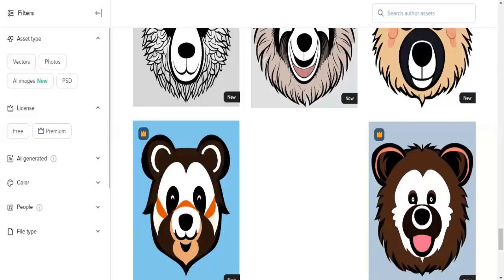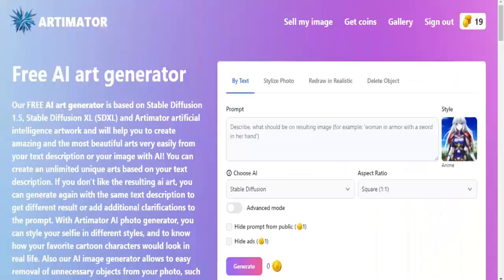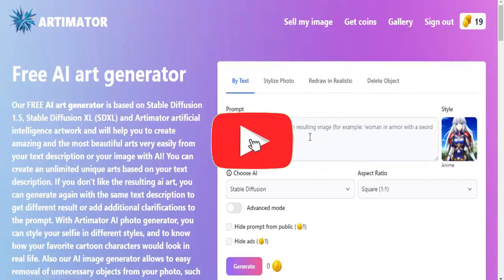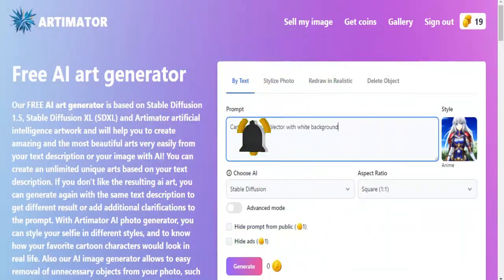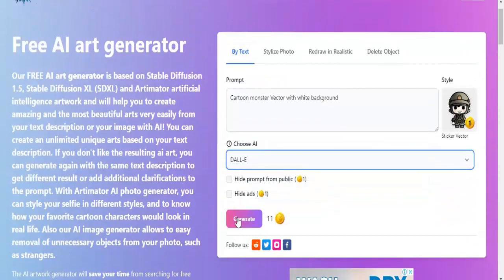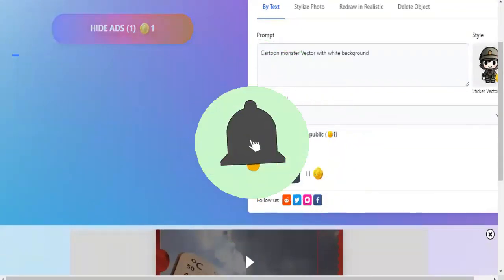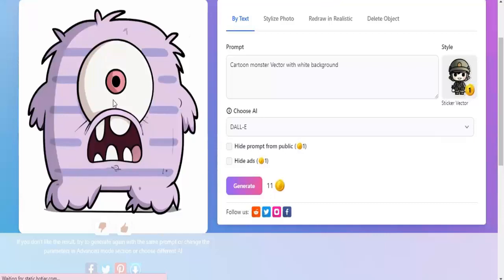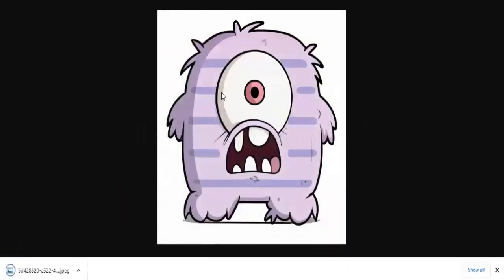Midjourney Alternative Free Ai tool for Clipart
Learn how to create captivating clipart designs using cutting-edge AI tools. In this video, we explore Artmator.io, a powerful platform that lets you stylize, redraw, and generate stunning clipart effortlessly. Discover the potential to create and sell your own unique clipart designs with this step-by-step guide. Don't miss out on this exciting journey into the world of AI-powered creativity!